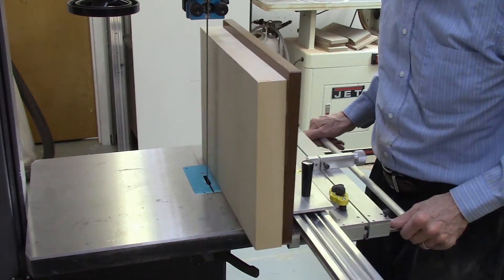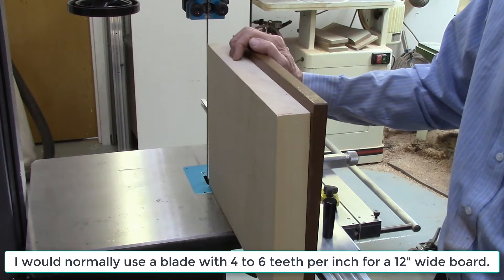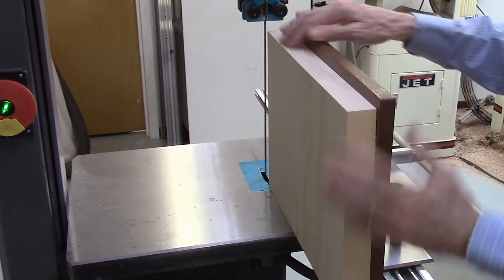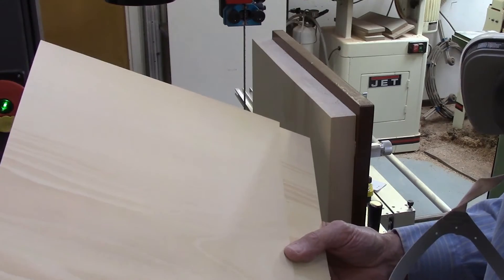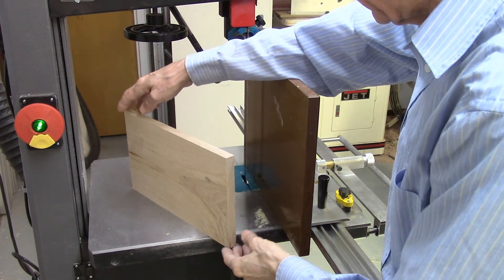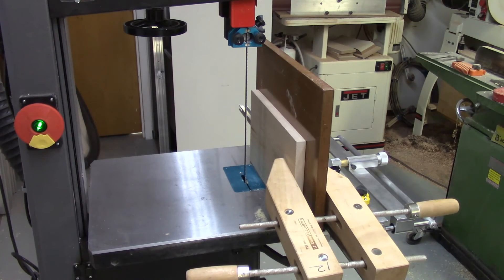Accu Slice - Resawing and Cutting Wide Boards (9)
Resawing and slicing thin sections of wood boards up to 12" wide  utilizing the Accu-Slice band saw accessory. Slices as thin as 0.010" thick can be sliced from 12" wide boards with an accuracy of 0.002" in thickness on all the edges of the sliced board.  The sliced pboards are straight and all edges and surfaces are parallel.  In addition the sliced board surface is much smoother than conventional wood resawing on the band saw requiring no plaining and minimal sanding of the board surfaces.  In addition blade drift is eliminated since the wood being sliced is mounted to the Accu-Slice fence. This technique is used in producing thin veneers, matched book panels and other thin slices of wood.  Also a comparison of different band saw blades to compare the finished resulting from these various band saw blades.